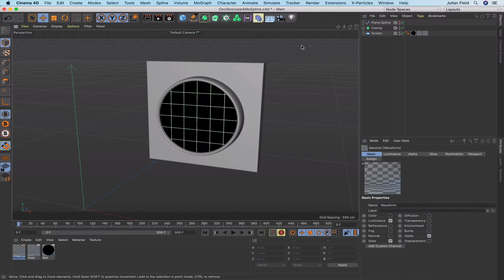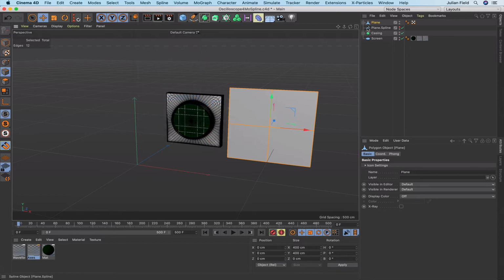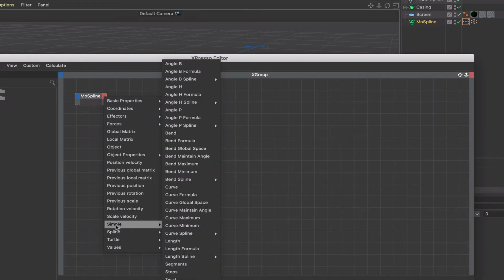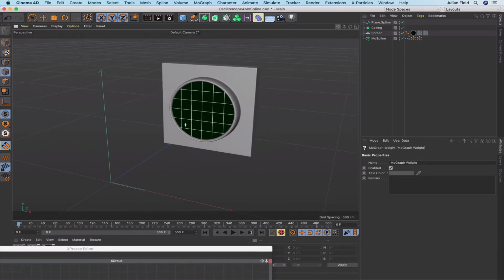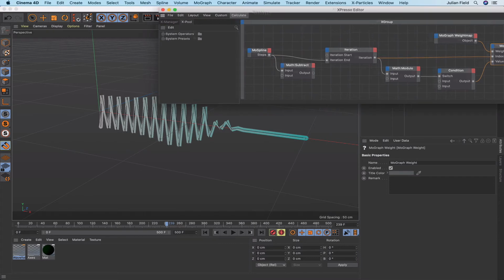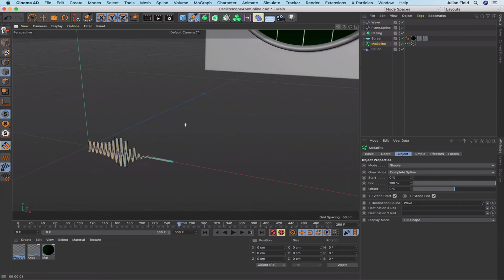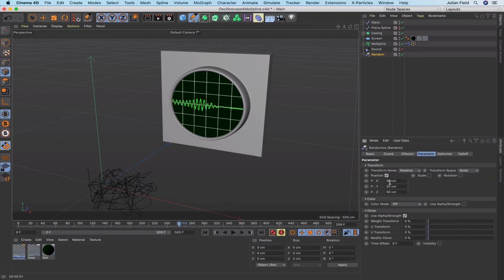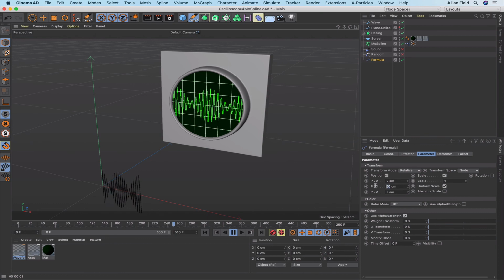Cinema 4D Xpresso Tutorial 32: Building an Oscilloscope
I this Cinema 4D tutorial, we learn how to make an oscilloscope, using a combination of MoSpline and Xpresso. Many thanks to Ilir Beqiri for showing me how to create this one and his enthusiasm for the making of the tutorial. You can check his work out, here: